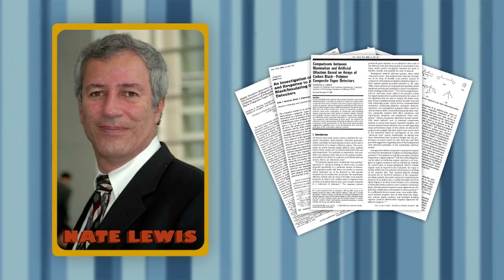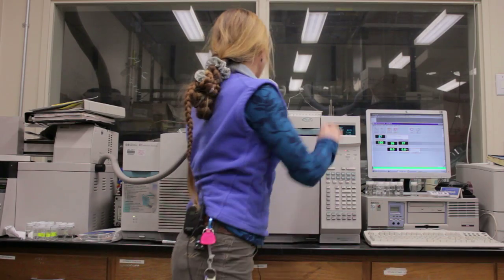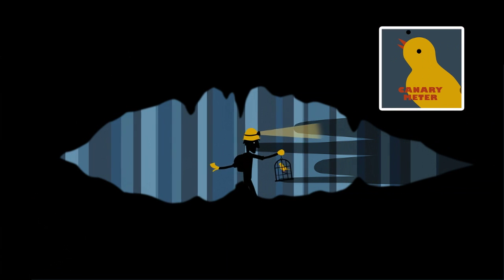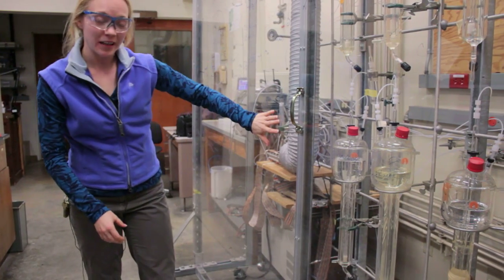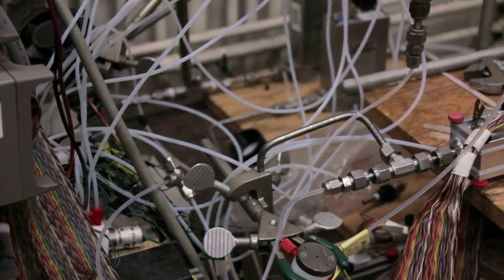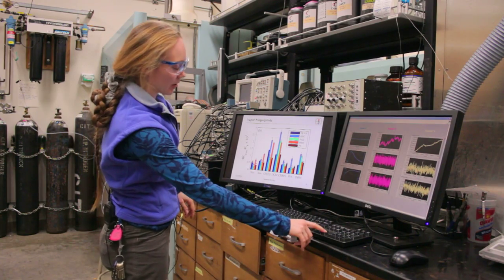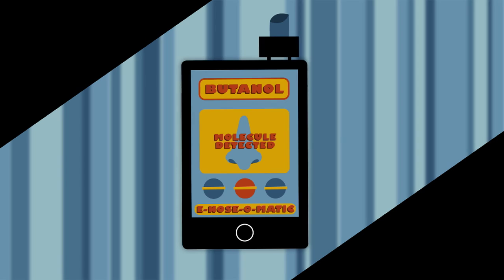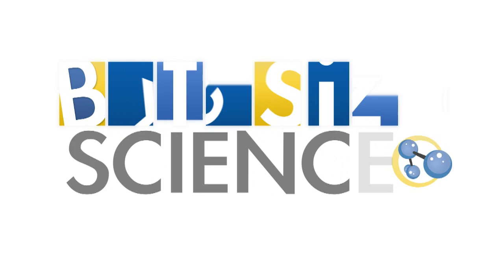The Electronic Nose: Sniffing Out the Dangerous Stuff to Keep Our Noses Safe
In the past decade, our cell phones have evolved into multi-functional, always online digital assistants and gaming devices. Nate Lewis, Professor of Chemistry at Caltech, is working on technology that may turn your next smartphone into a bomb-sniffing, disease-diagnosing "electronic nose."

Like a canary in a coal mine, chemical vapor sensors — or electronic noses — can sniff out chemicals that might be hazardous or undetectable by human noses. These e-noses have potential applications in public safety as bomb or toxin detectors. They could even sense diseases on a patient's breath, providing faster diagnosis for deadly illnesses like tuberculosis and lung cancer. Caltech grad student Heather McCaig showed us around Nate's lab to give us the inside scoop on this promising technology.

So in the future, don't be surprised when you step into the doctor's office for a diagnosis and they tell you, "Did you know there is an app for that?"